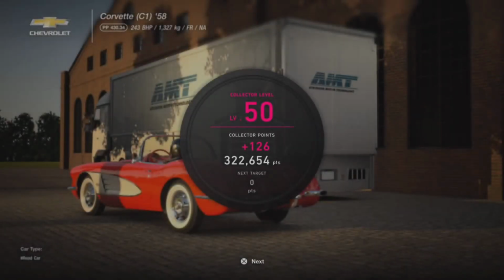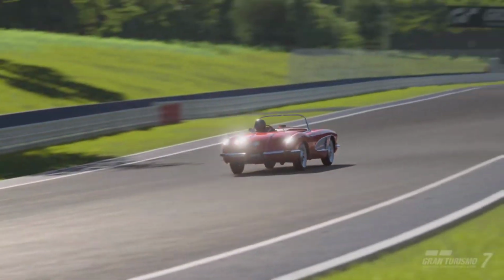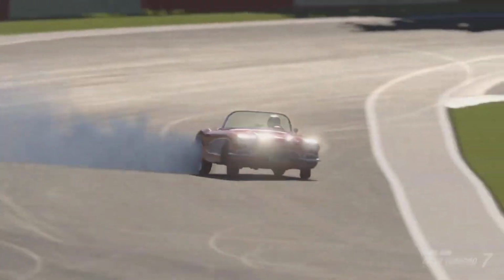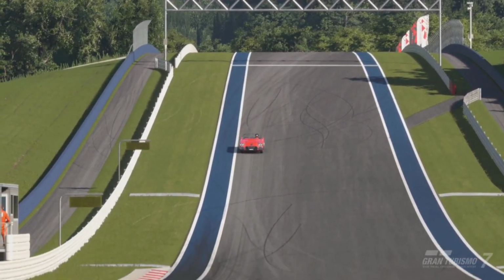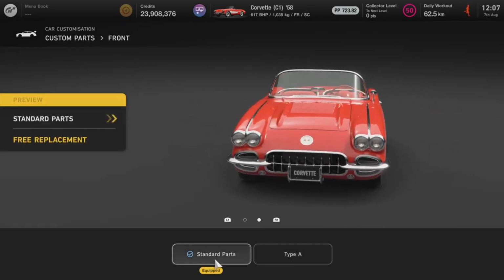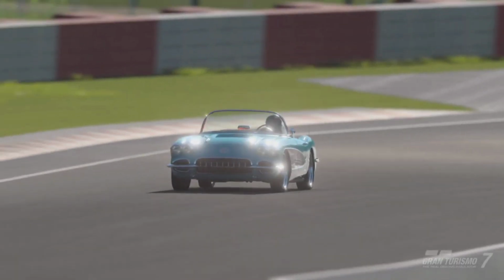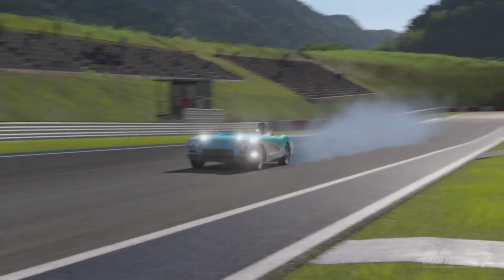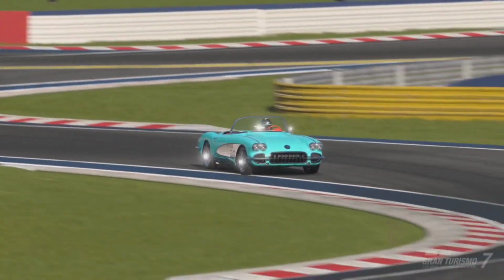Gran Turismo 7: The Chevrolet Corvette (C1) is Great EXCEPT for One Thing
Today we look at the Chevrolet Corvette C1 and how it performs when it is stock, fully upgraded as well as the customization the car has to offer.

LiamFox11 💙